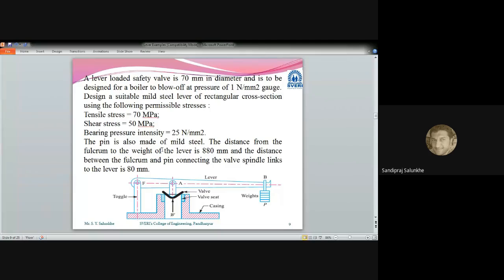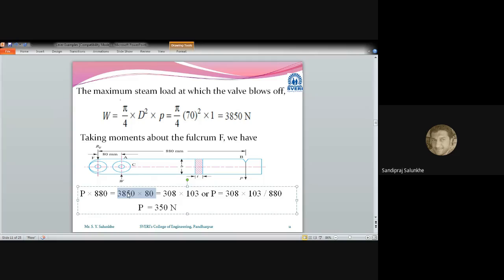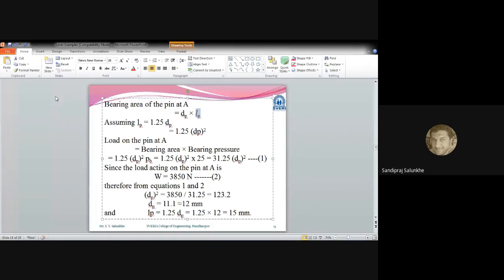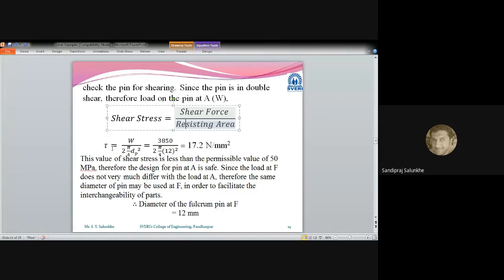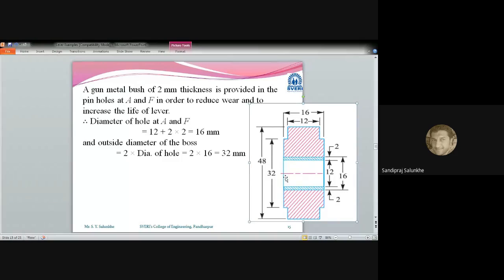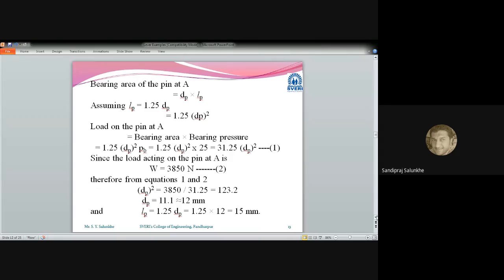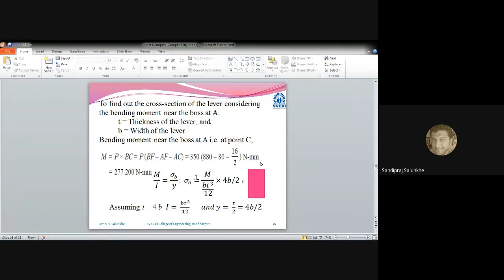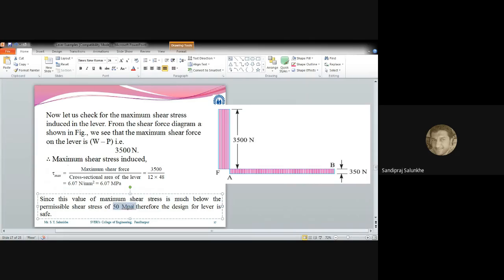vgs-exgh-pzi (2020-08-07 at 02:31 GMT-7)